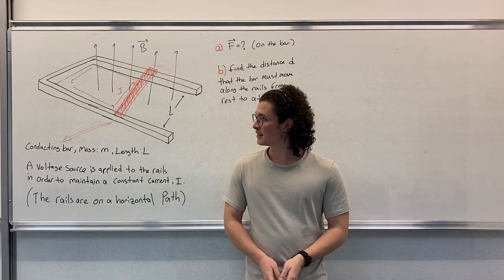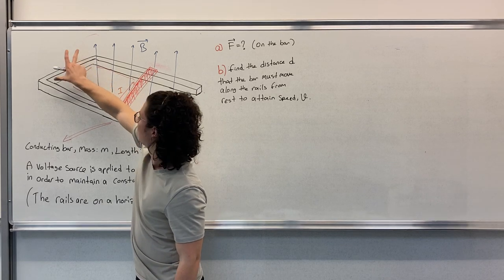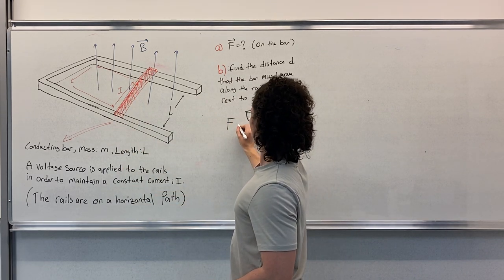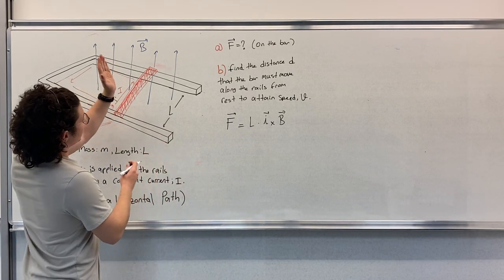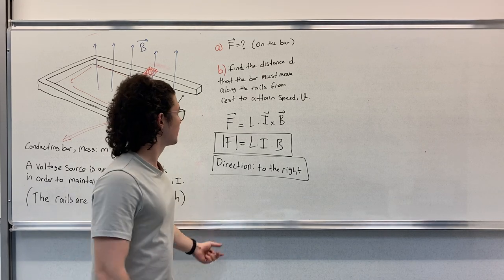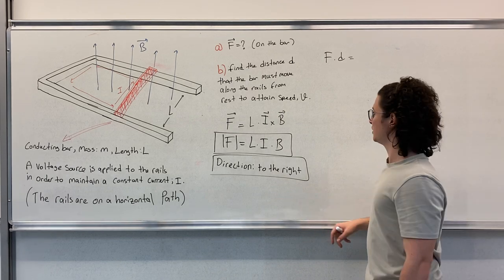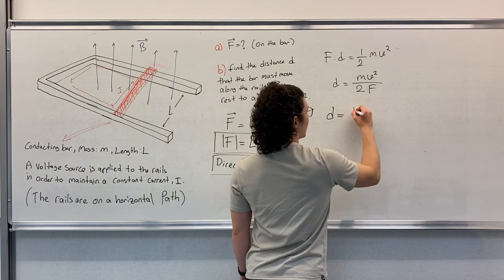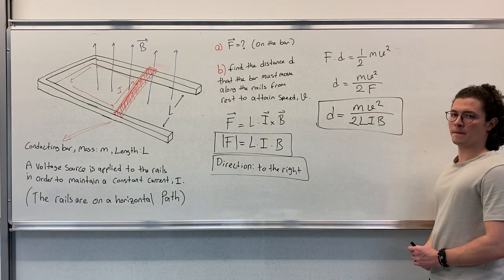PHYS 102 General Physics II Question 3